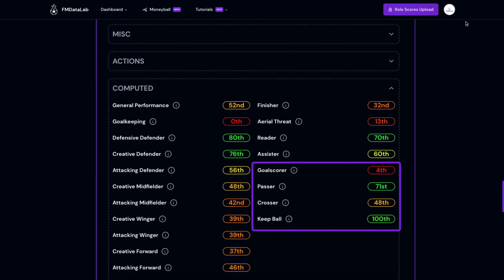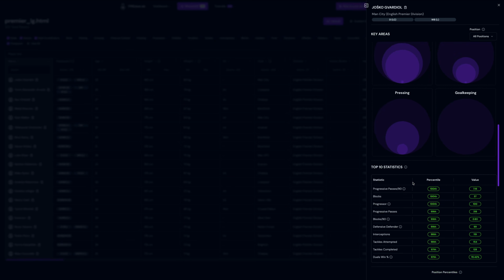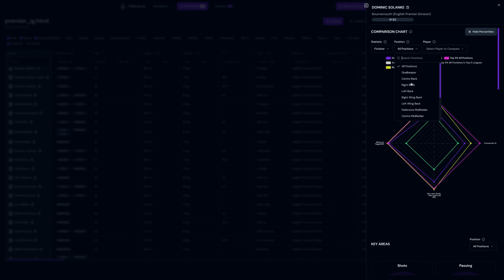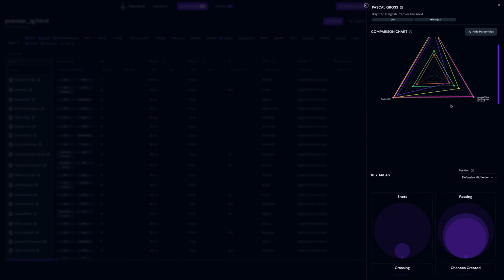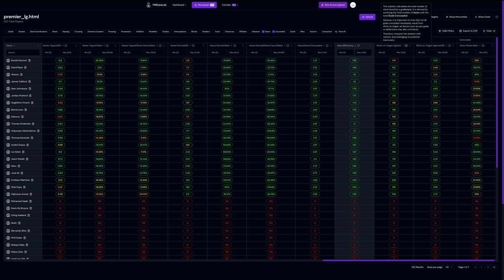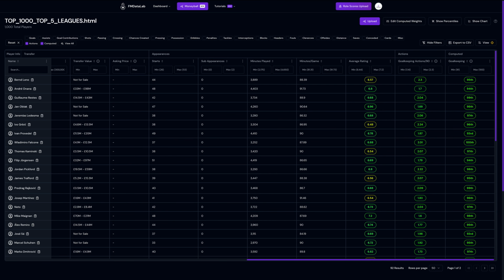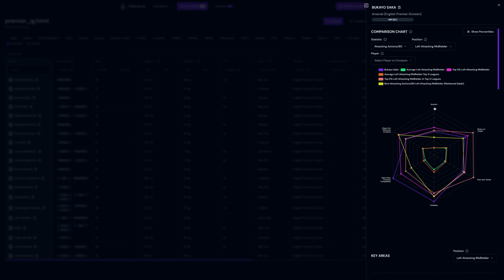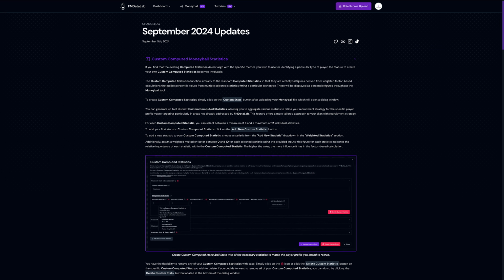Custom Moneyball Stats | FMDataLab | Football Manager 2024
SOCIALS

Chapters:

0:00 - 0:33 - Intro
0:34 - 1:54 - Adding Custom Computed Moneyball Statistics
1:55 - 3:18 - Where you can view/use your Custom Stats?
3:19 - 4:18 - Toggle Percentiles in Moneyball Player Panel
4:19 - 6:17 - View Position Percentiles in Moneyball Player Panel
6:18 - 7:08 - Access Moneyball Player Panel from Scatter Chart
7:09 - 11:08 - New Moneyball Statistics
11:09 - 12:38 - New Datapoints in Moneyball Comparison Chart
12:39 - 13:32 - Moneyball Error Dialog Window
13:33 - 14:21 - Outro